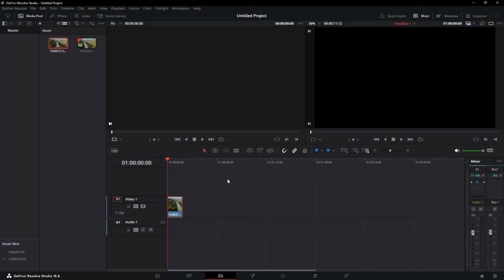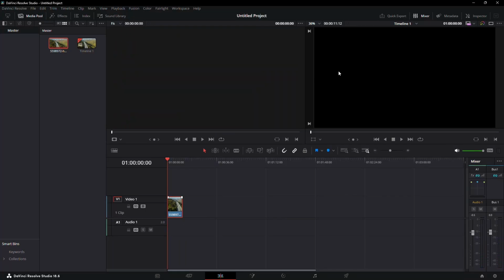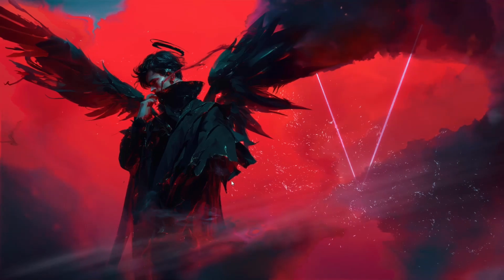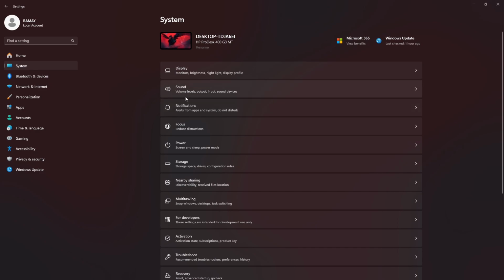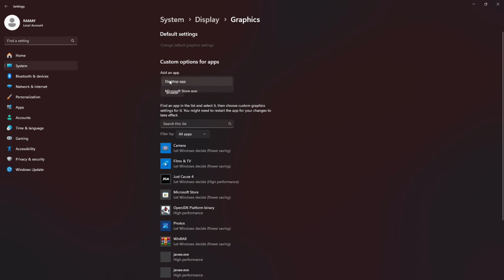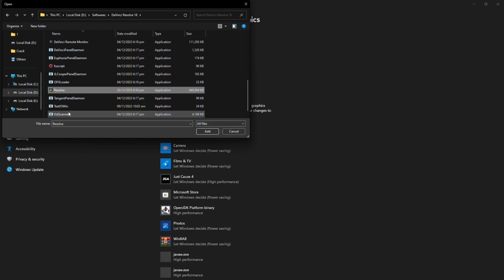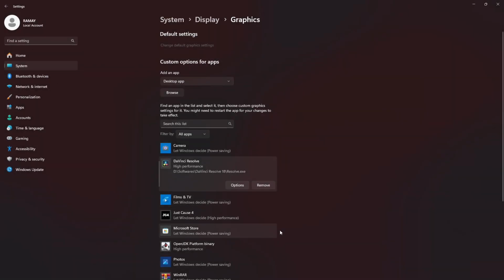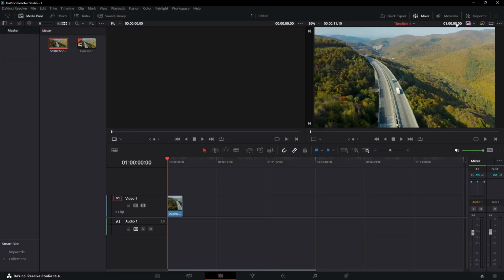How to Fix DaVinci Resolve Video Not Showing in Timeline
In this short tutorial I show you, what to do when DaVinci Resolve video not showing in timeline.